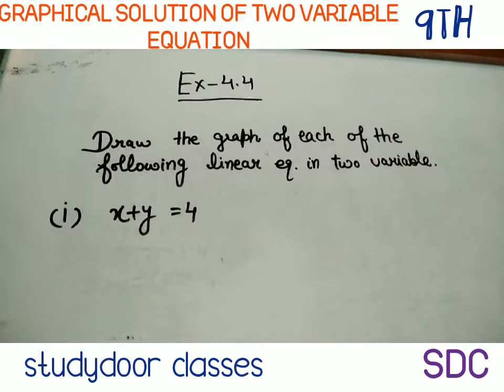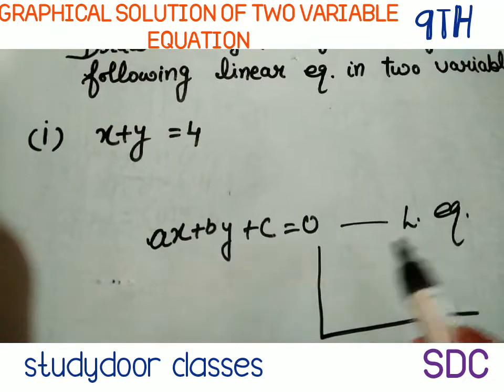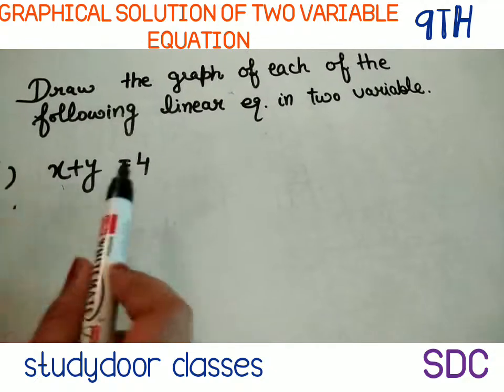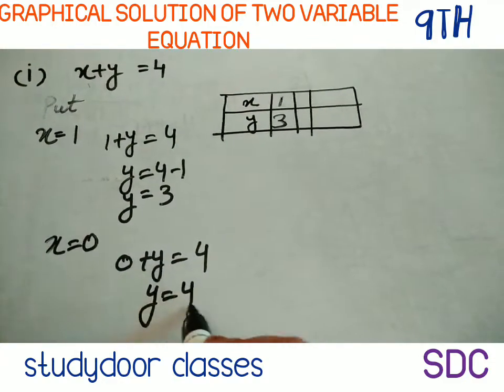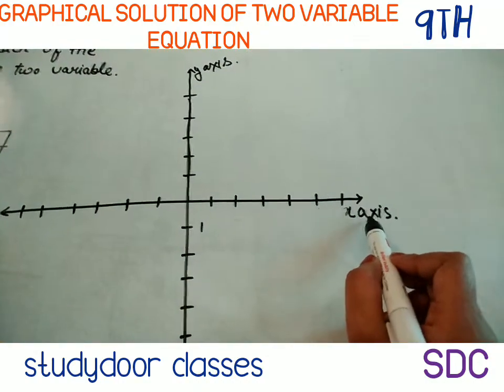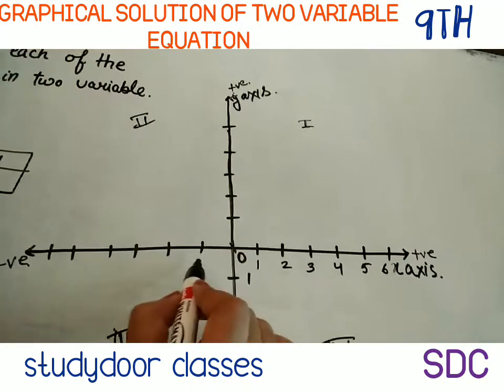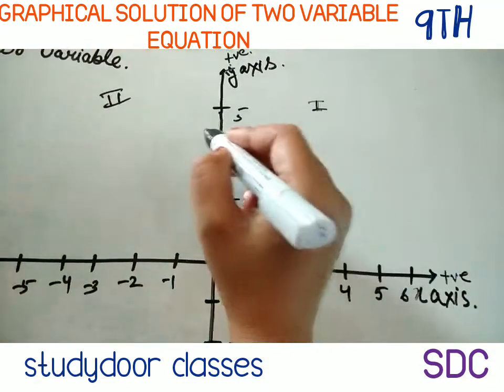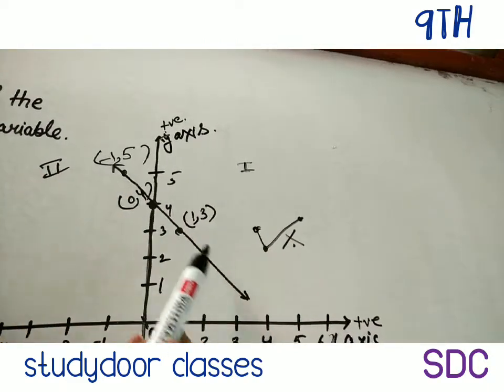Graphical solution of two variable equations . Class 9th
Here we represent our solutions on a graphs